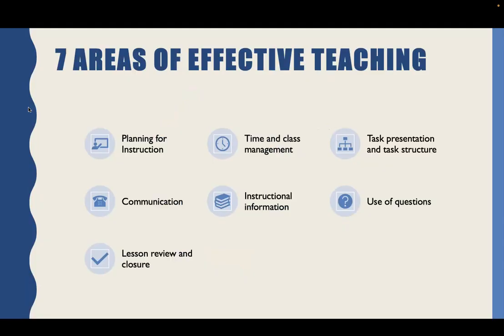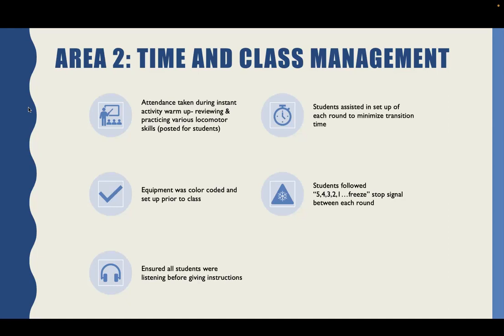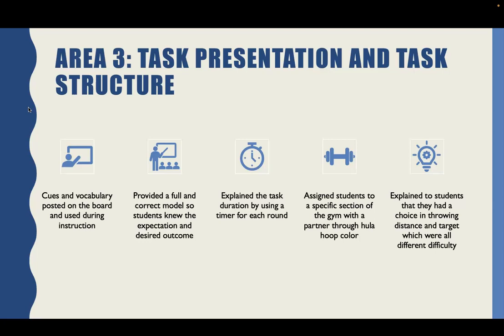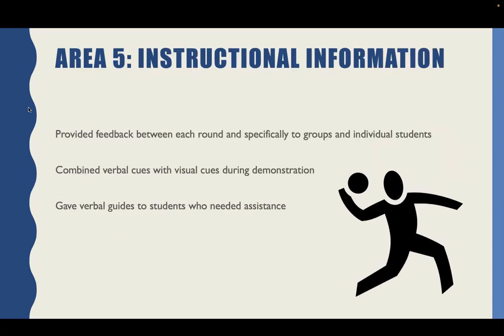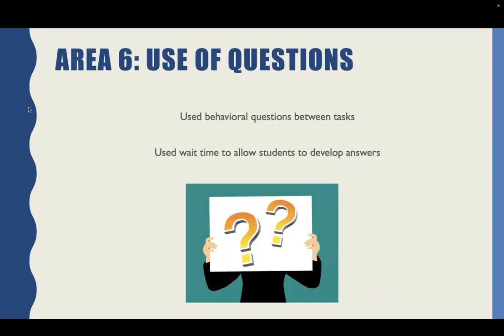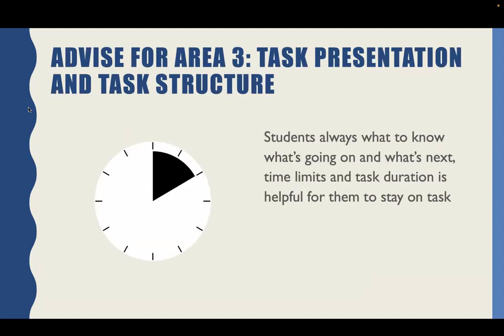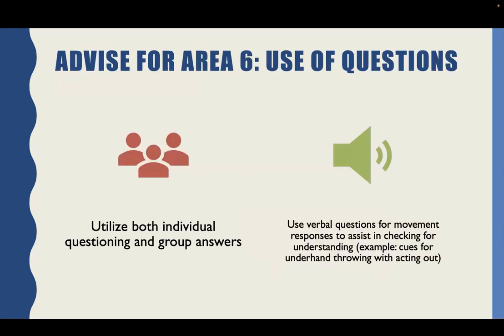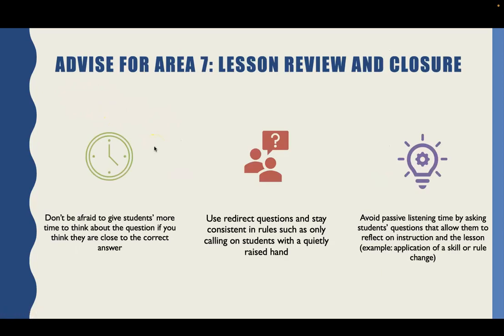assign 6 Chap 5